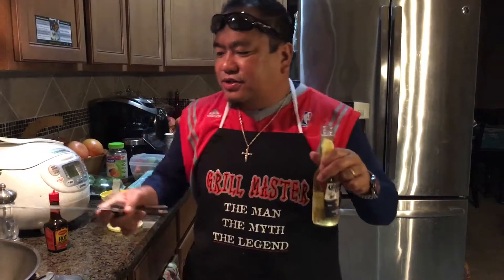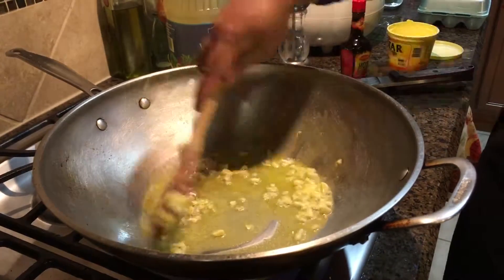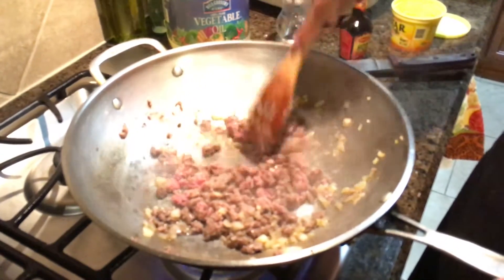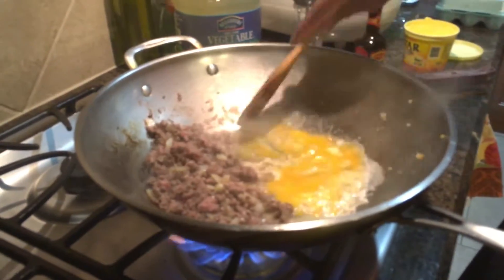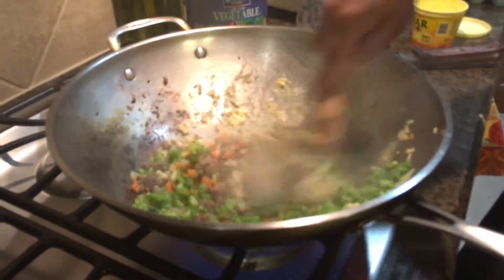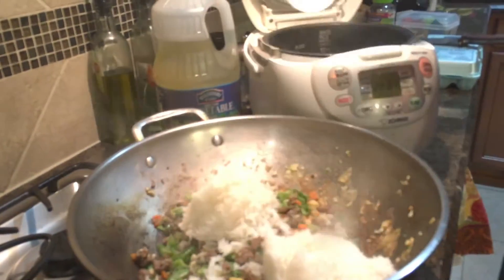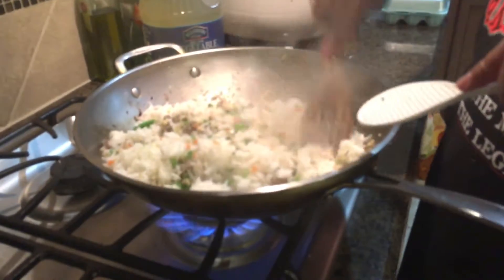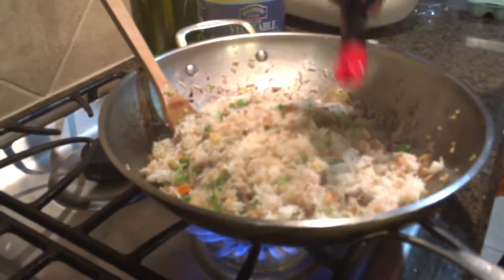Beef fried rice